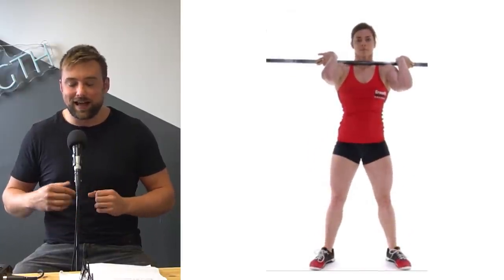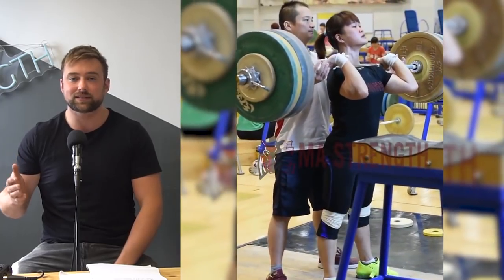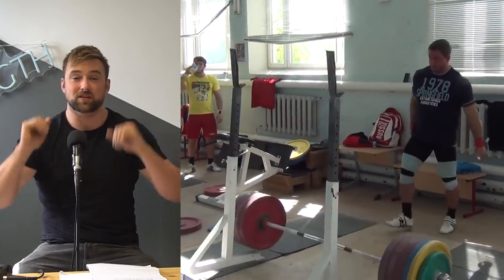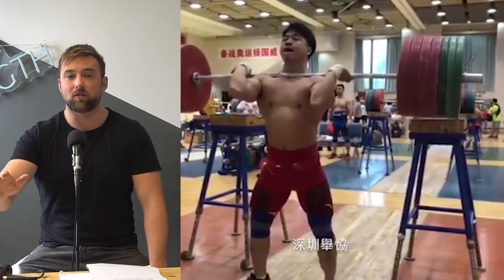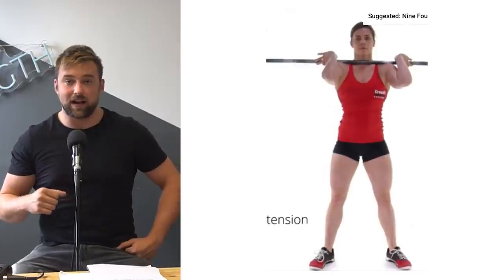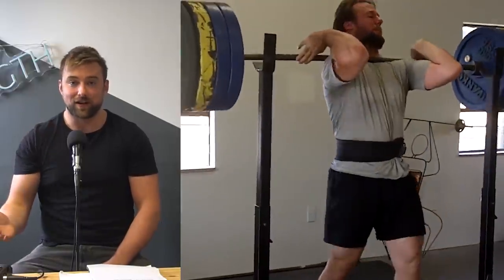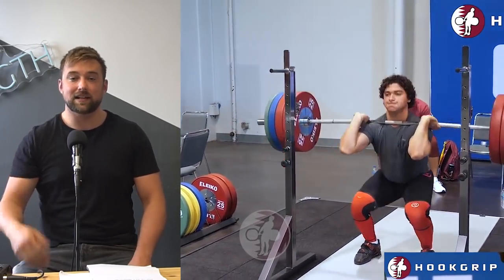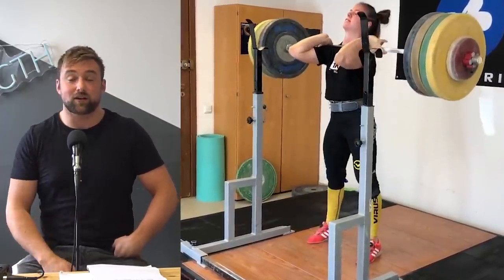Front Squats For Tall People: Part Two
00:00 - Intro
00:37 - The Not Ideal
01:38 - The Rack
03:18 - General Posture
05:01 - Balance
06:55 - The Ascent
07:54 - Meso Hassona
08:37 - Toshiki Yamamoto
09:06 - Loredana Toma
10:36 - Outro